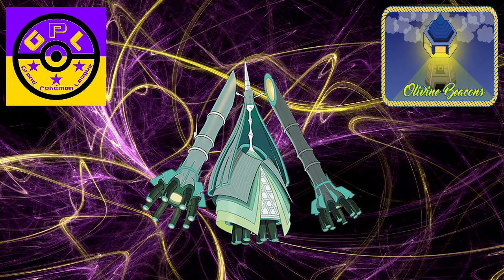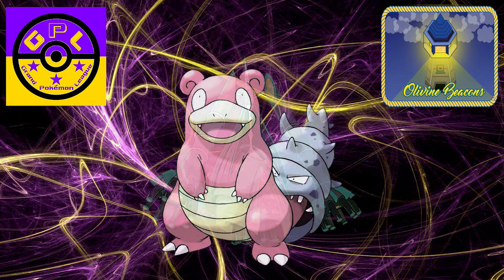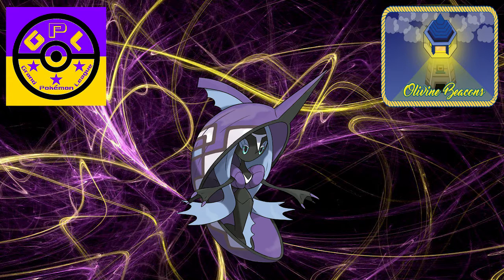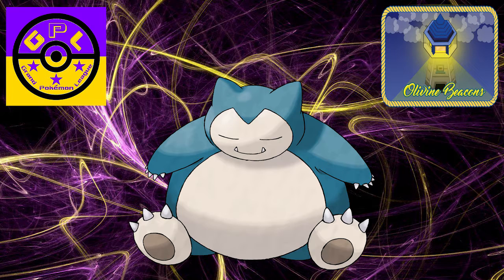Olivine Beacons 2017 Spring Season GPL Team Analysis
What's up guys? Ruppy here bringing you my team analysis video for my team in the Grand Pokemon League: the Olivine Beacons! I break down my team in preparation for the league's third season as I hope to return to form and finally secure a draft format league championship.

Team logo designed by me.

Some of the music in this video is the work of GlitchxCity.